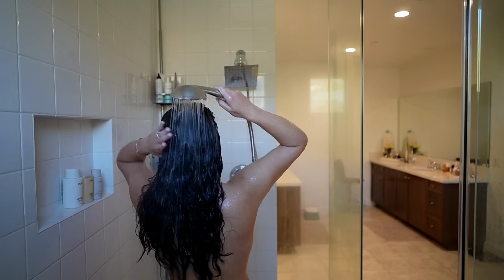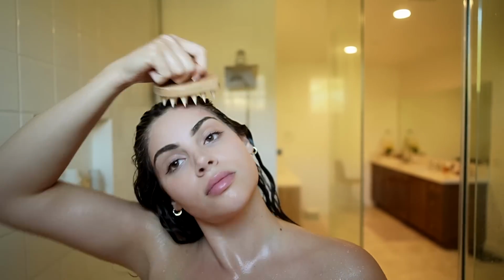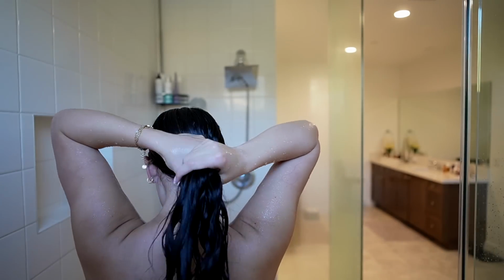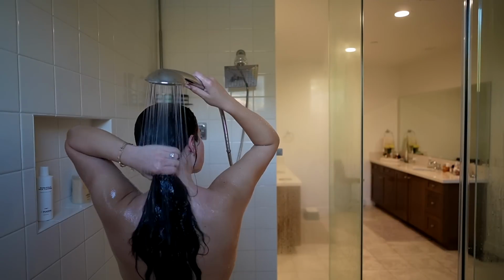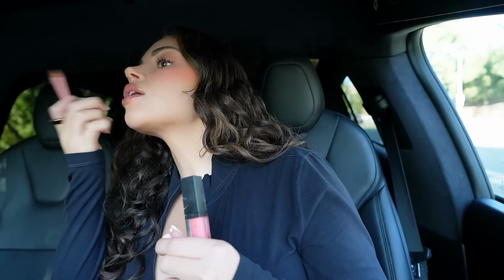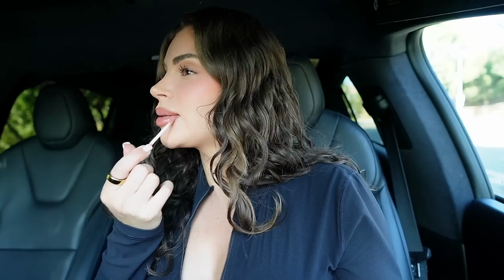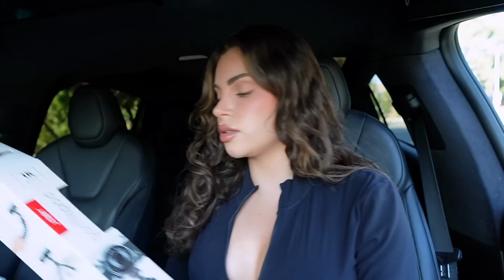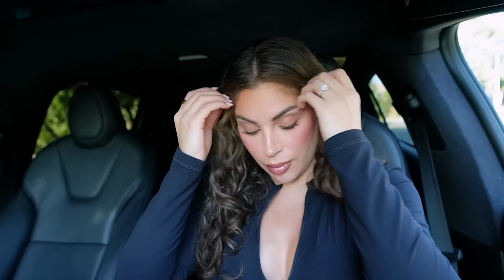I got a secret surgery 👀 + life update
Lens (I don't use the kit lens)
Lighting for beauty videos/reels/tiktok
Mount for Camera (how i attach it to a window or mirror)

♡ Here's my fave way to get tickets for sports games, concerts, shows & more!

♡We use Peerspace to book studios for photo/video shoots! Use this link for $50 off!